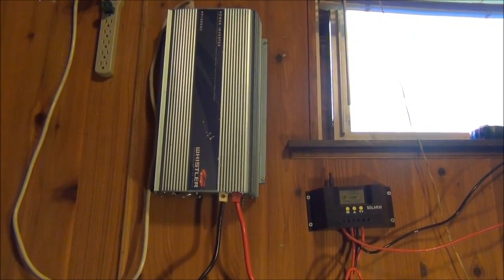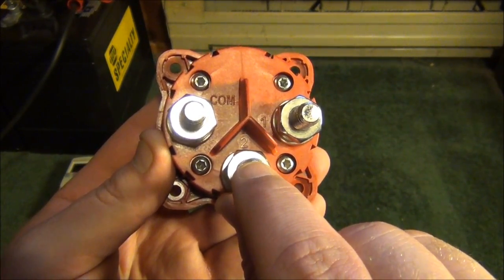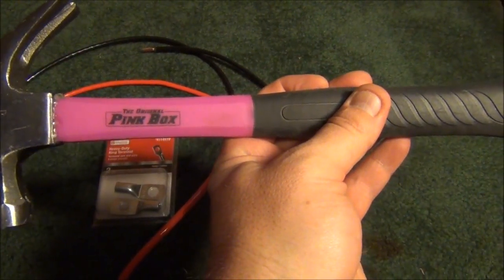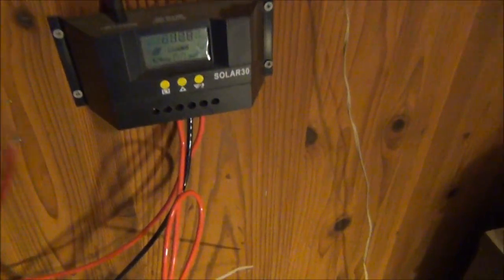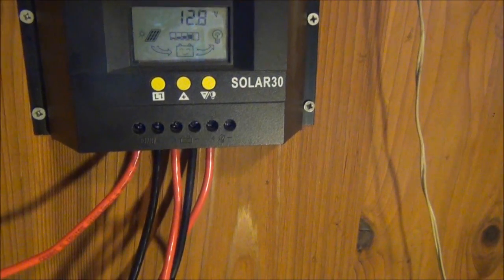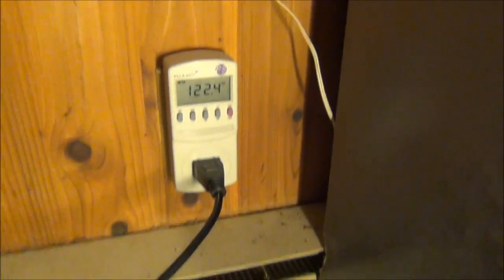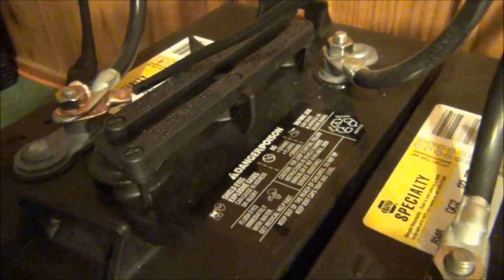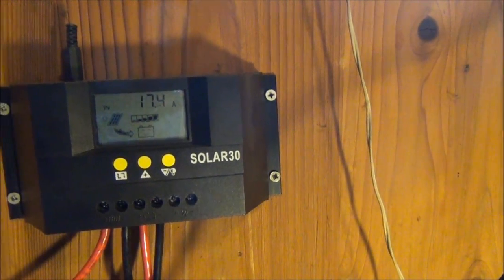Adding a Grid Tie Inverter and Blue Sea Switch To My Solar Panel System - L2Survive with Thatnub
Off Amazon I bought a grid tie inverter and Blue Sea switch to add to my solar panel system.